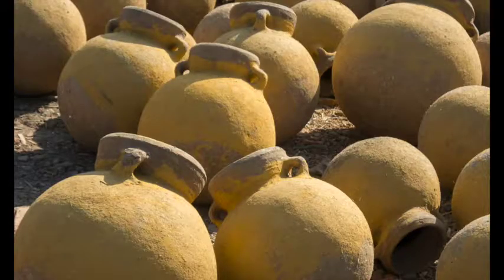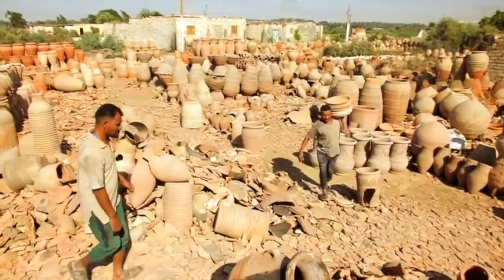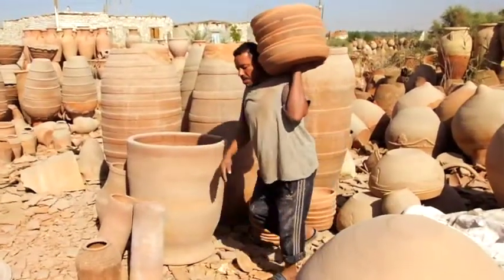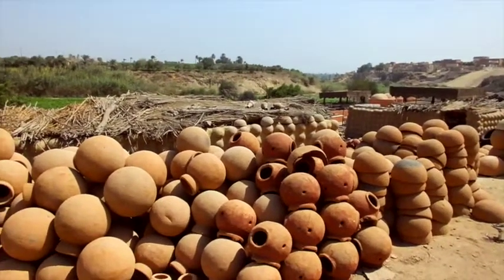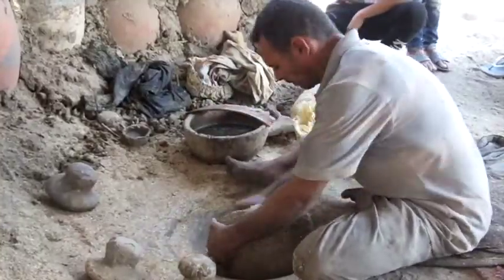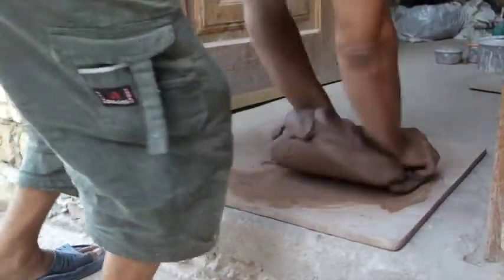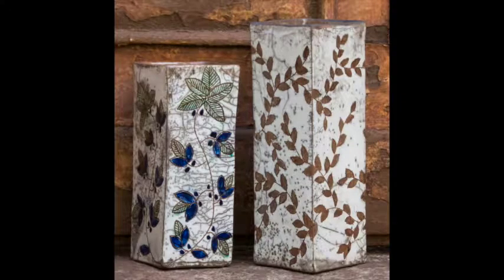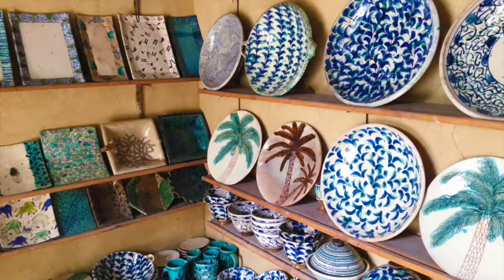Fayoum Pottery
R. Neil Hewison, author of 'Fayoum Pottery: Ceramic Arts and Crafts in an Egyptian Oasis' (AUC Press, December 2021), takes us on a short visit to the beautiful oasis of Fayoum, located 100km southwest of Cairo, to discover the art of the local pottery makers.

The Fayoum, a broad, fertile depression in Egypt’s Western Desert, known for its great salt lake, its rich green fields, and its unique pharaonic and Greco-Roman remains, is also home to three very different centers of pottery production—Kom Oshim, Al-Nazla, and Tunis.

Today Fayoum pottery is sold in Cairo, London, and New York.

'Fayoum Pottery' is lavishly illustrated with over 250 full-color photographs of unique designs and rare methods, providing an in-depth look at the pottery produced in the Fayoum.

Hewison is the author of 'The Fayoum: History and Guide' (AUC Press, revised edition 2008) and the translator of 'After the Nobel Prize 1989–1994: The Non-Fiction Writing of Naguib Mahfouz Volume IV' (2020), as well as fiction by Yusuf Idris, Yusuf Abu Rayya, and Gamal al-Ghitani. He lives in the pottery village of Tunis in the Fayoum.

Video footage, images, and narration by R. Neil Hewison. Edited by Ingrid Wassmann.